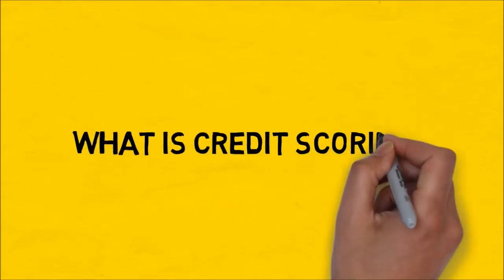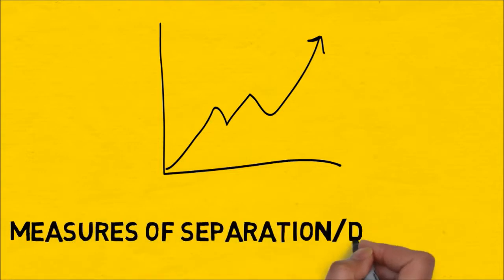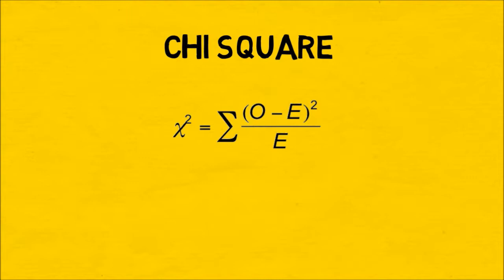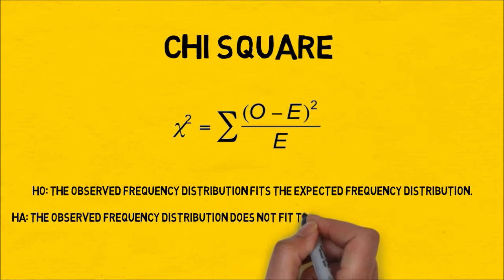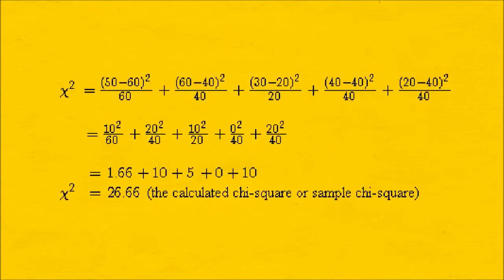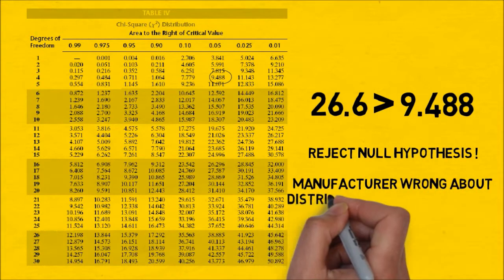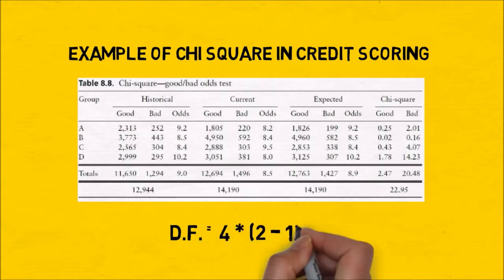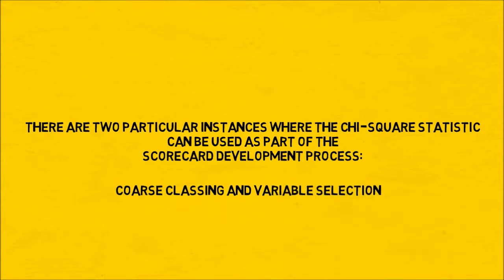CHI-SQUARE Statistics in Credit Scoring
This video is about the use of Chi-Square statistics in credit scoring. It explains how Chi-Square is used to measure the difference between observed and expected data values. This is useful in credit scoring to determine if there are significant differences between groups of data, such as between good and bad credit risks. The video also provides examples of how Chi-Square can be used in the credit scoring process, such as in course classing and variable selection.